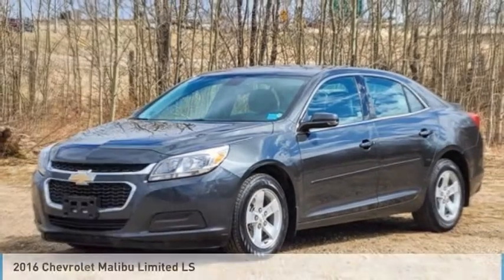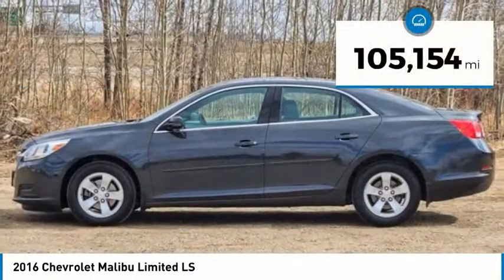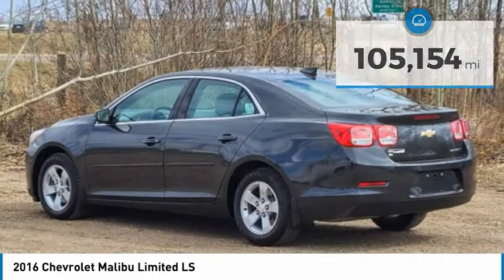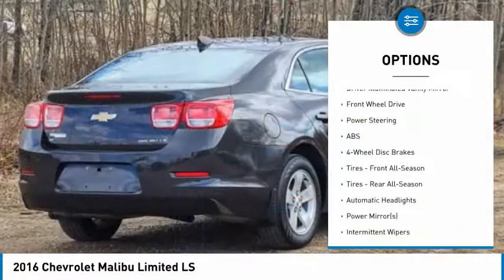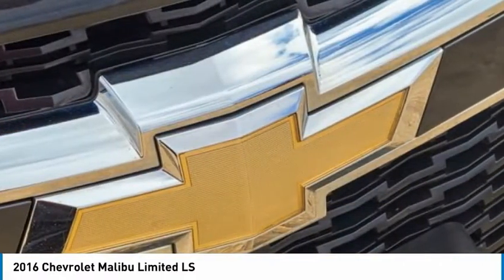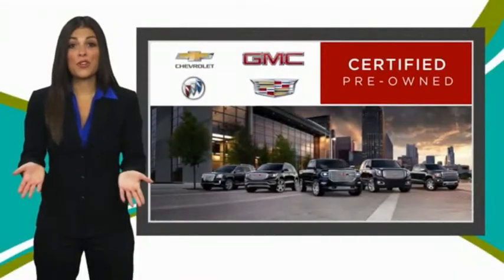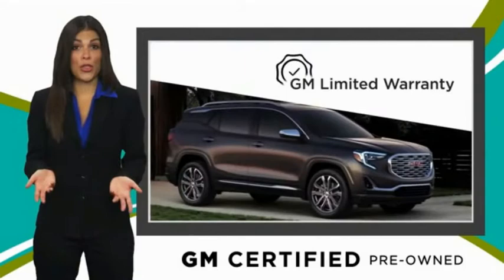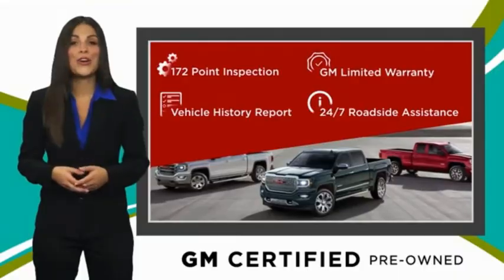2016 Chevrolet Malibu Limited A20178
2016 Chevrolet Malibu Limited LS

Don't miss this 2016 Chevrolet Malibu Limited. It's equipped with great features. You'll want to take this 4dr car home. Make a great choice today.